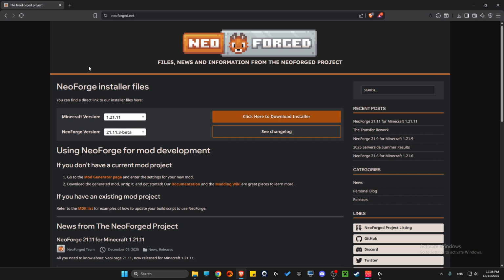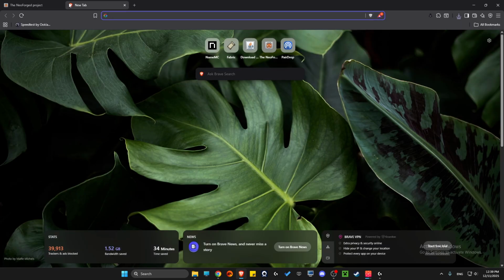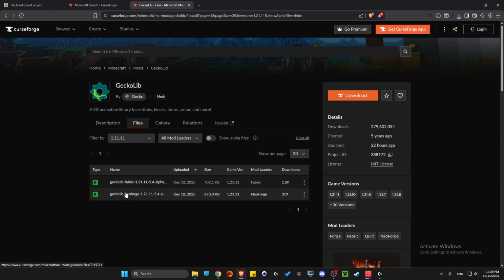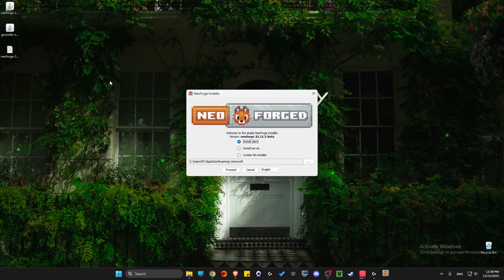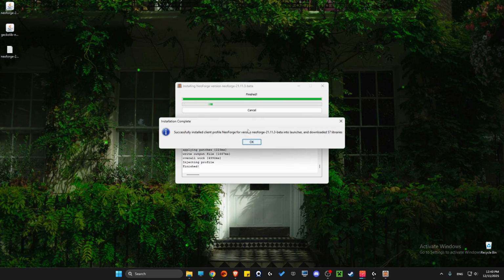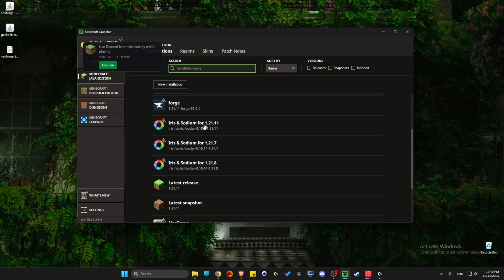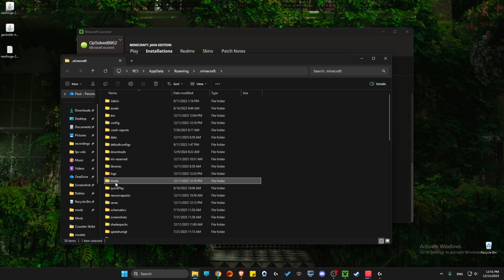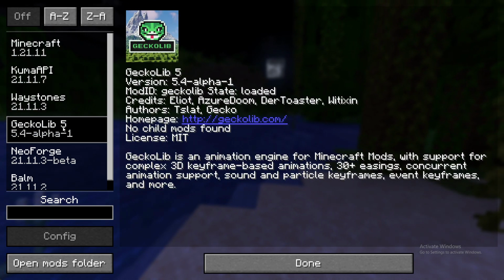How To Download & Install NeoForge For Minecraft 1.21.11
In this video I will show you How To Download & Install NeoForge For Minecraft 1.21.11. It's really easy and it will take you less than a minute to do it!